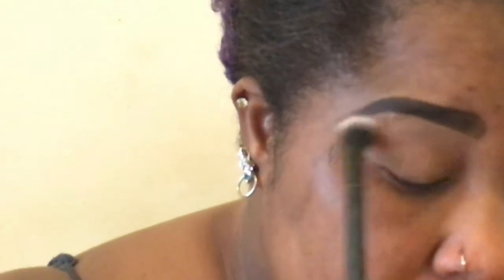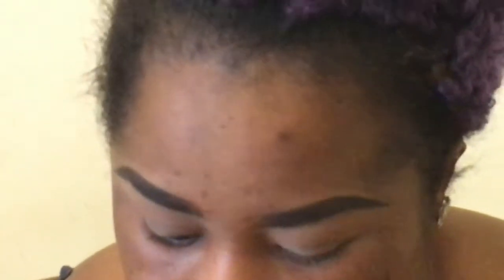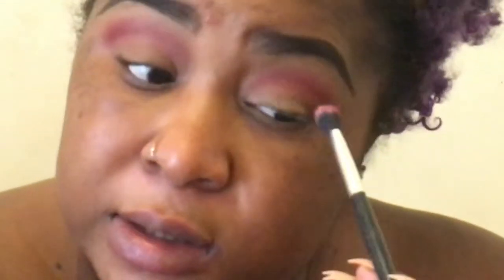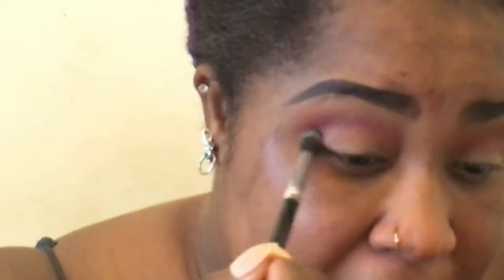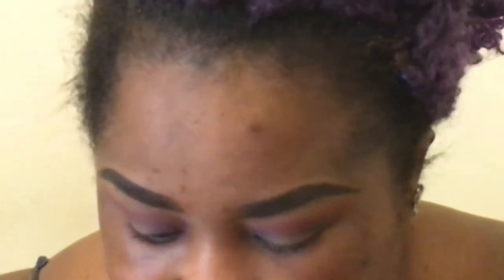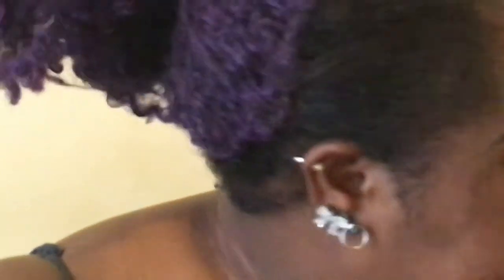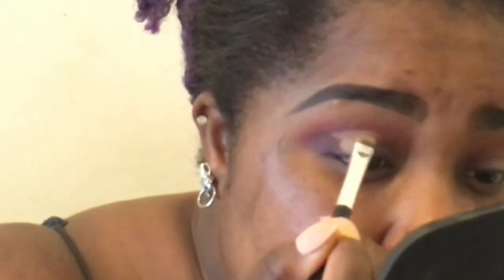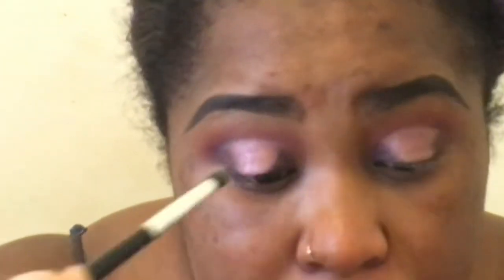THE EMILY EDIT ~Revolution X Emily ~ The Wants Palette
Hi Everyone
Here is my review of the Revolution x Emily Edit , The wants palette.
I can’t wait for you to see the look I created with the palette.